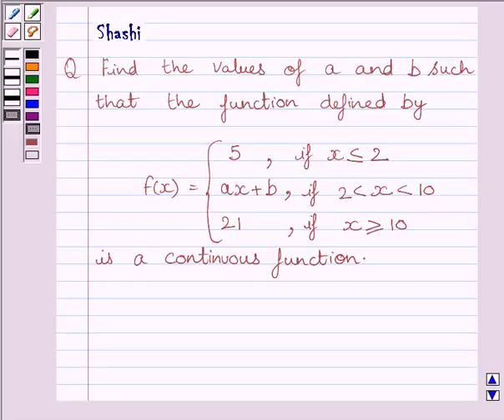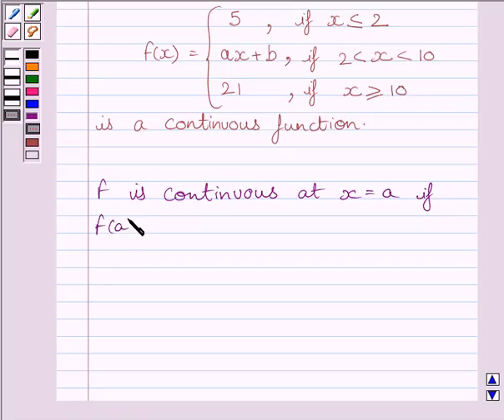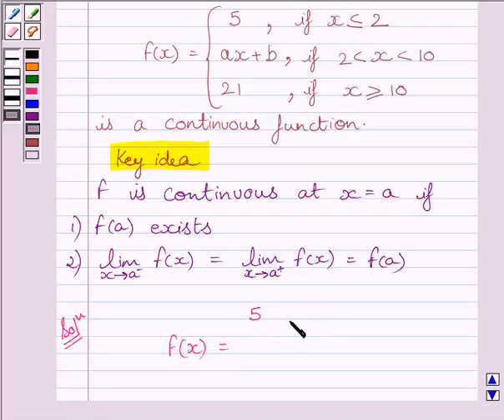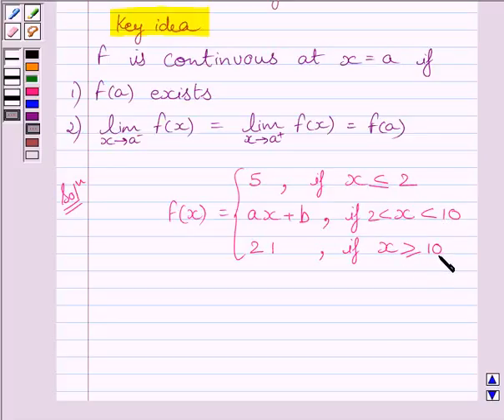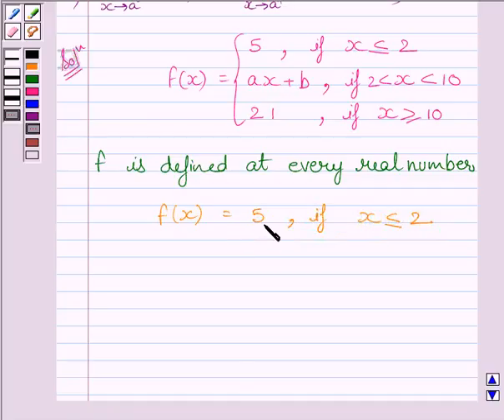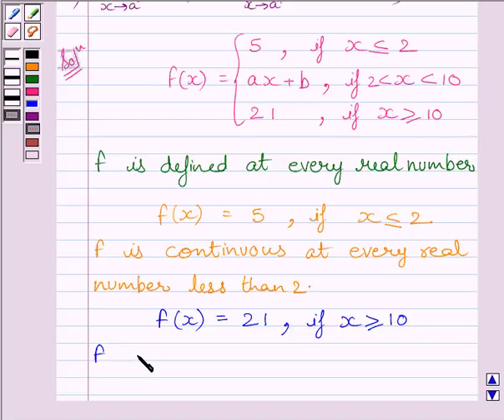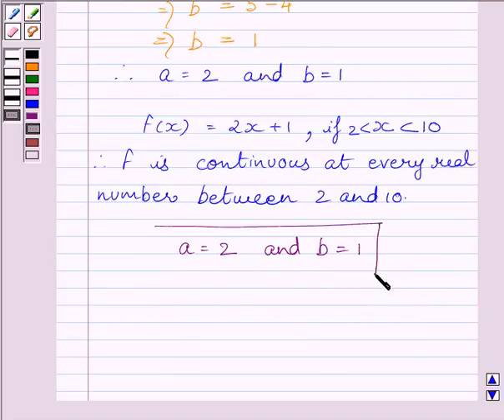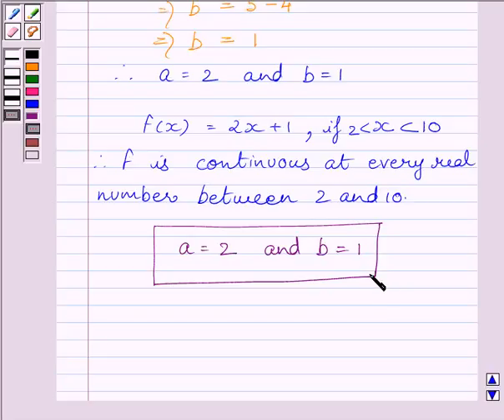Maths XII NCERT 2007 5 5 1 30